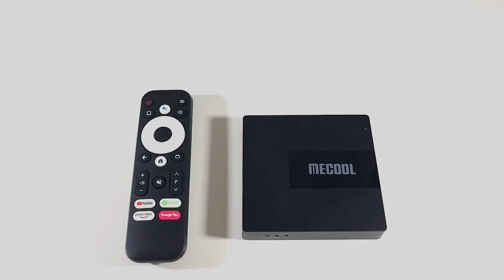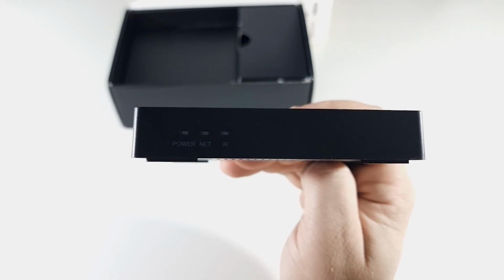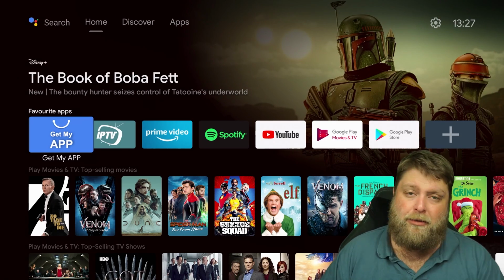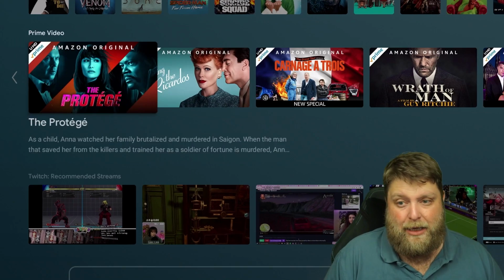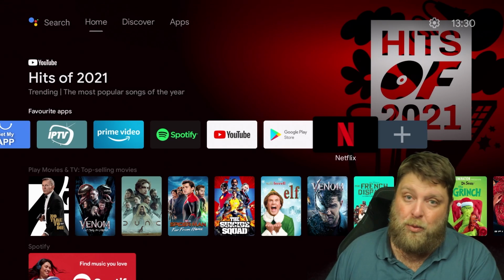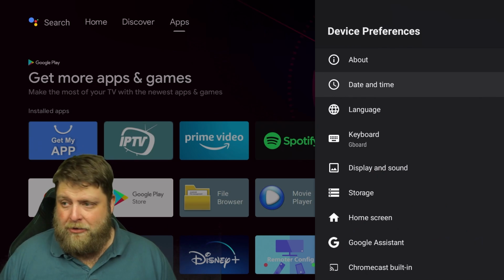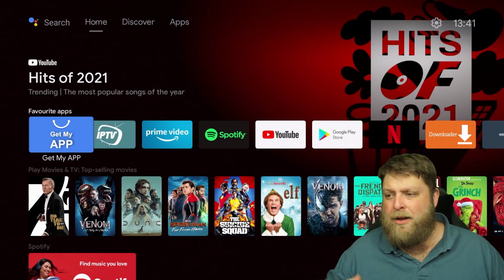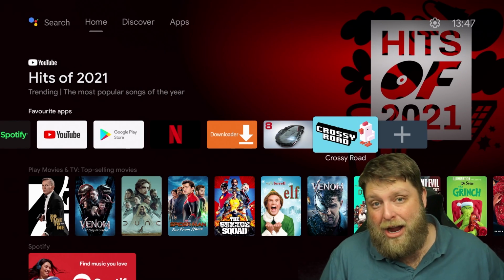NEW MECOOL KM7 Android TV Box Review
This MECOOL KM7 Android TV Box Review is from a streaming perspective. MECOOL have a large choice of streaming devices and the KM7 is the latest to the line.

Amazon Fire TV Stick 4k
Fire TV Cube
Nvidia Shield Pro

𝐀𝐦𝐚𝐳𝐨𝐧 𝐓𝐫𝐢𝐚𝐥 𝐋𝐢𝐧𝐤𝐬
30 Day Amazon Prime
30 Day Prime Video
30 Day Prime Music